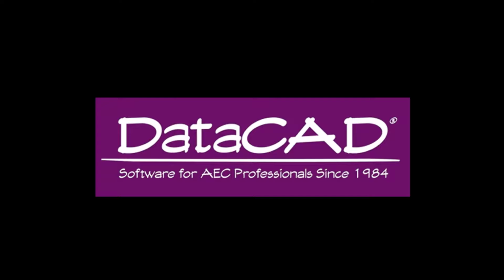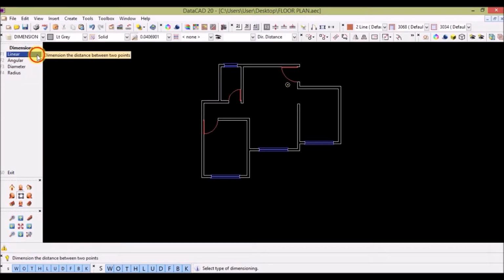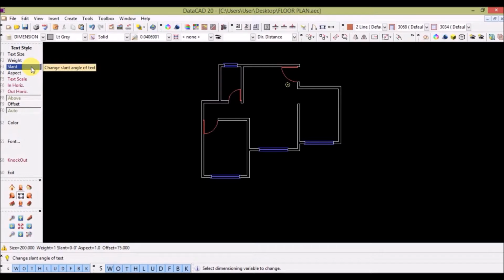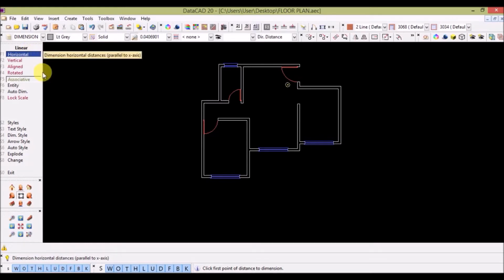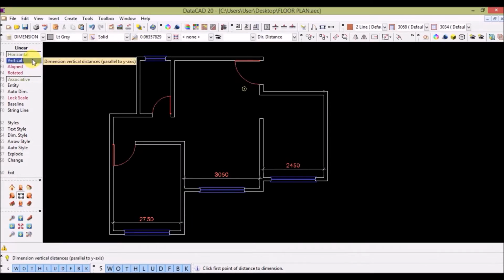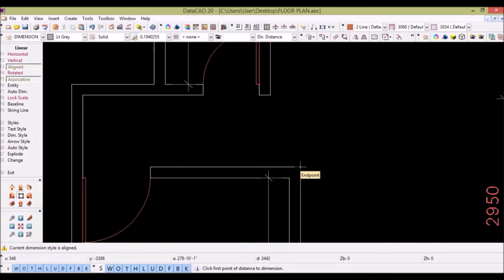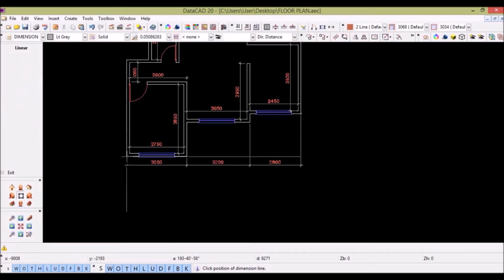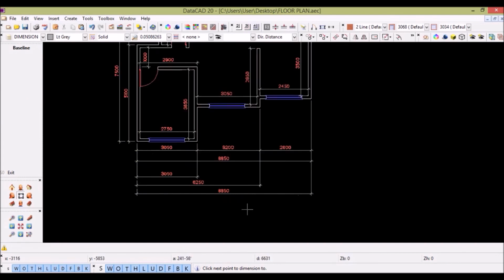DataCAD Tutorials - 10 | How to add Dimension